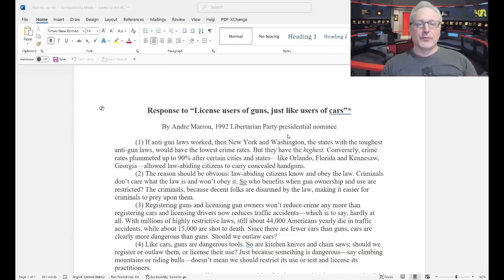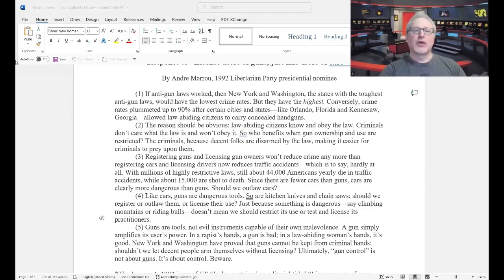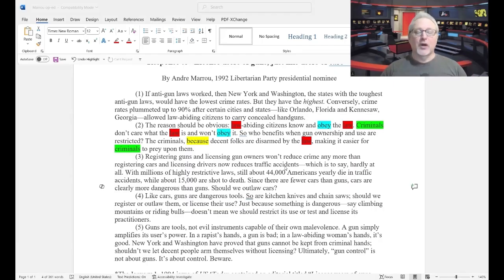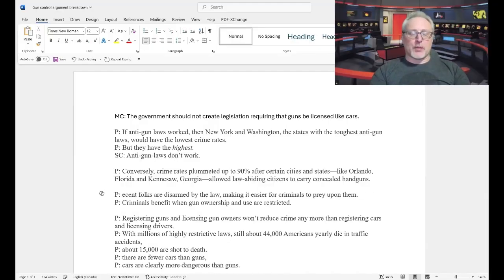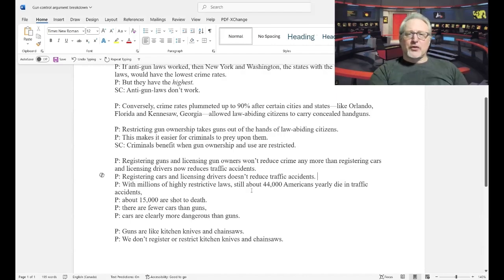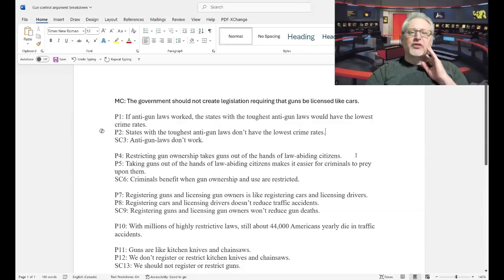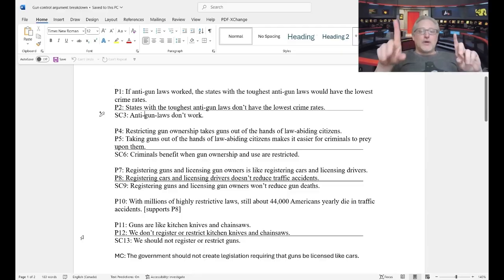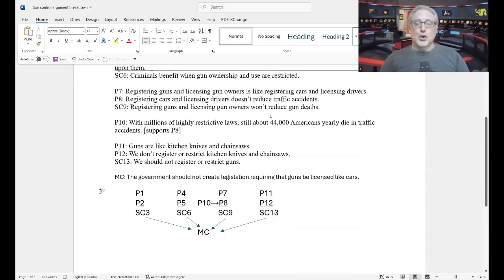WEEK8 Lecture Video: Complex Arguments Part Two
A COMPLEX ARGUMENT is an argument with one or more other arguments nested inside it. Complex arguments pose special challenges when it comes to analyzing and evaluating them. This is the second of three videos where I show how to deal with them using an extended example.